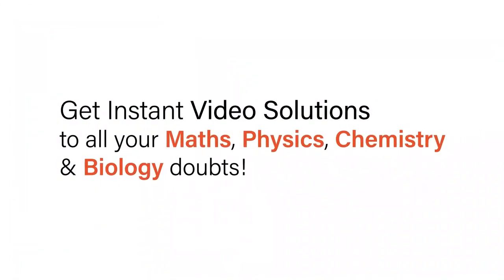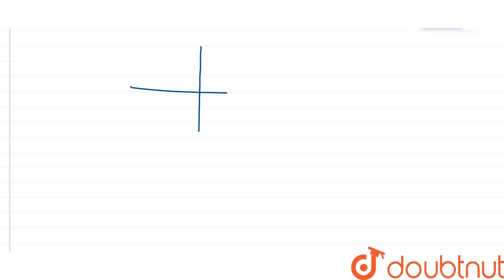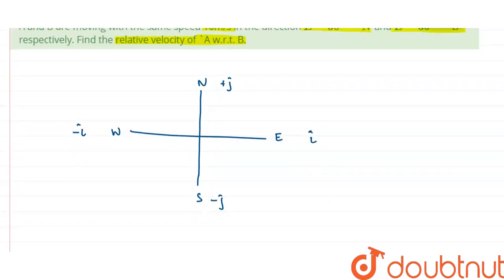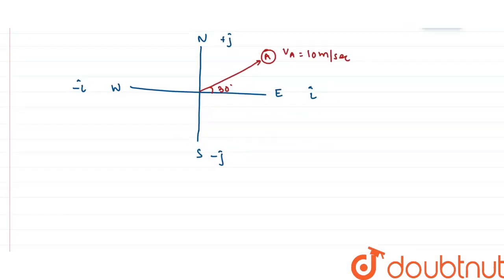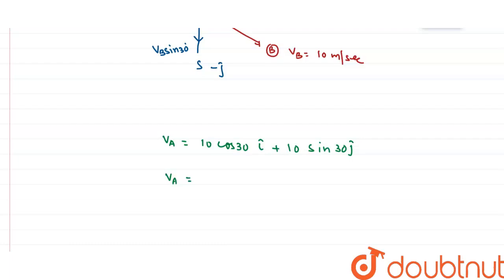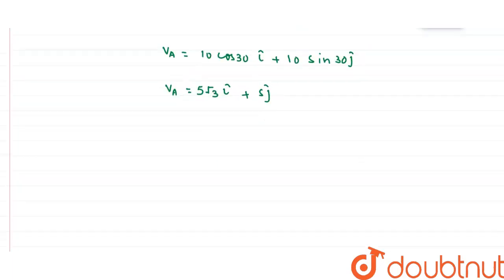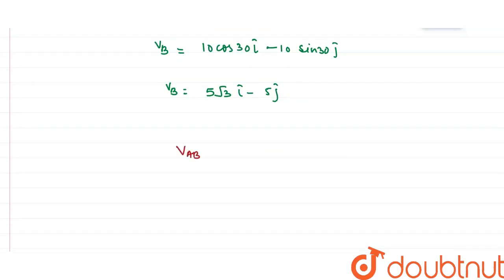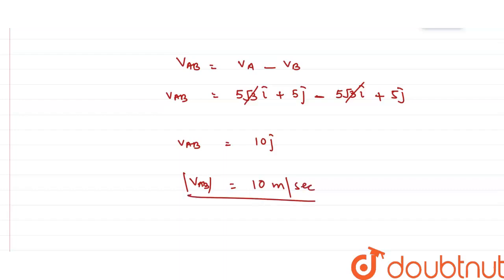A and B are moving with the same speed 10m/s in the direction E-30^(@)-N and E-30^(@)-S respecti...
A and B are moving with the same speed 10m/s in the direction E-30^(@)-N and E-30^(@)-S respectively. Find the relative velocity of A w.r.t. B.
Class: 12
Subject: PHYSICS
Chapter: MOTION IN A PALNE
Board:IIT JEE

👉 Have Any Query? Ask Us.